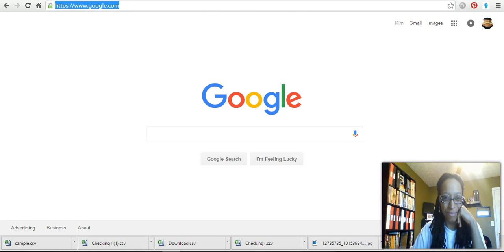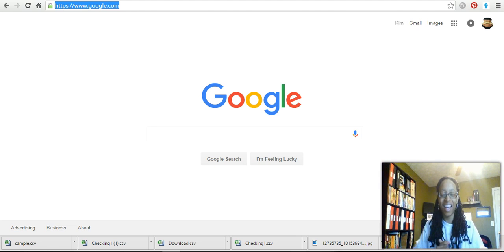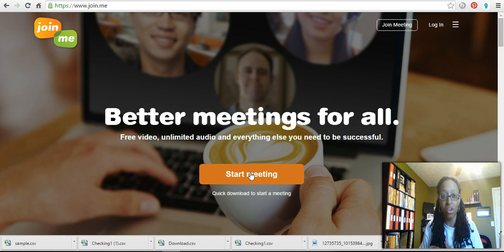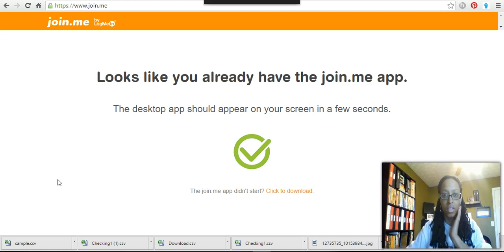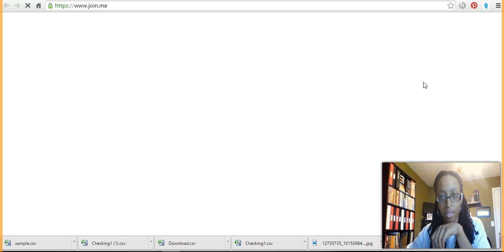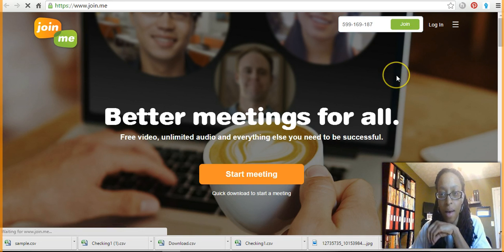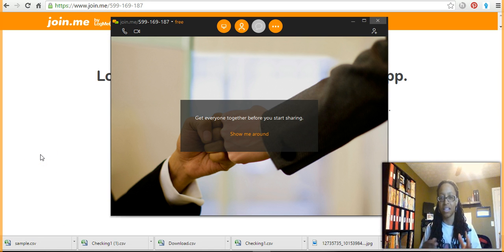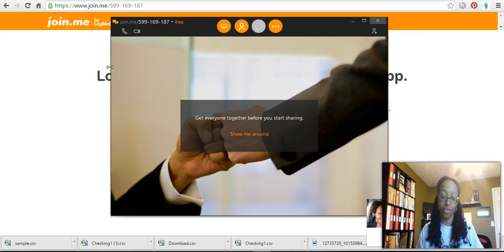How To See Someone Else's Computer Remotely Using JoinMe com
- Join the FREE system that has taken the internet by storm!

Contact Kim Q through the following:
Periscope: KimQ10k